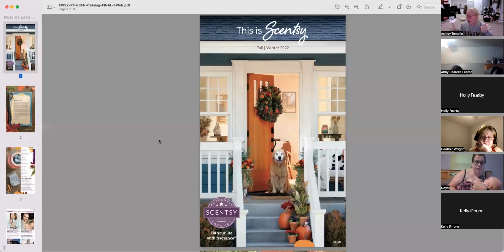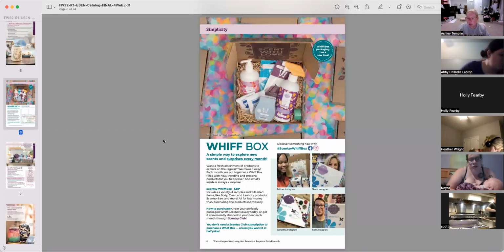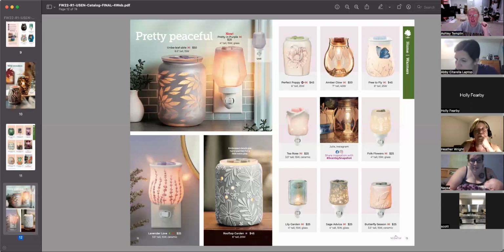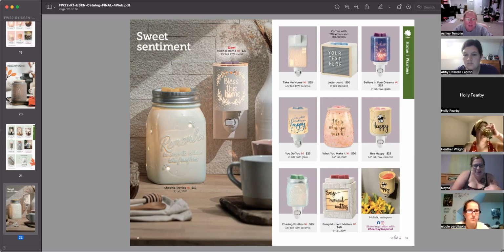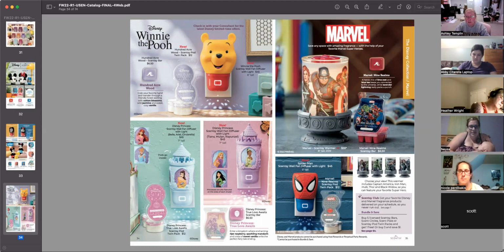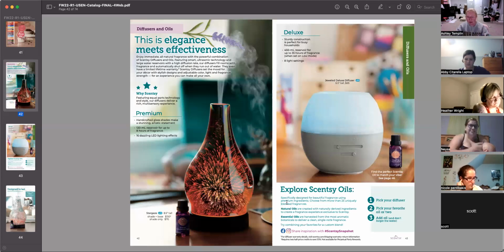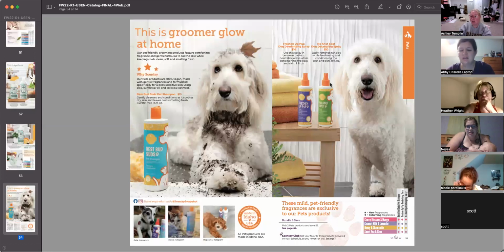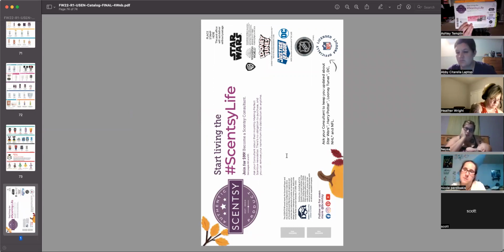Fall/Winter 2022 Scentsy Catalog Walkthrough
This is designed to aide consultants in creating a "master catalog" that has tabs so they can easily flip to important information, fragrances, and product lines. It's a fantastic resource for brand new consultants.